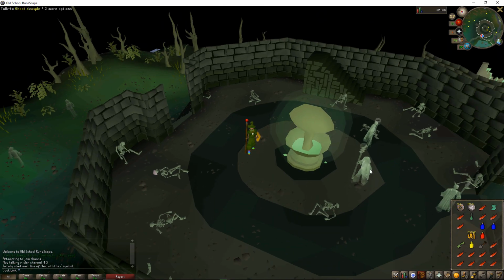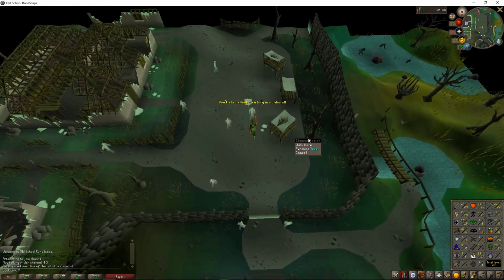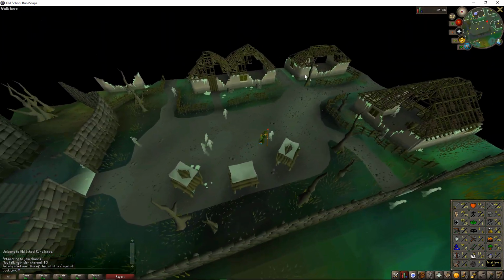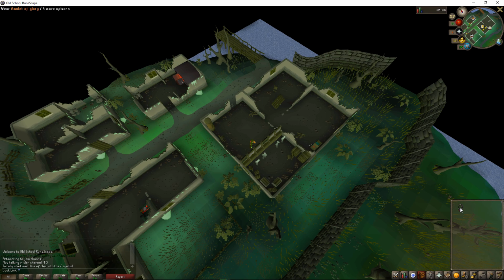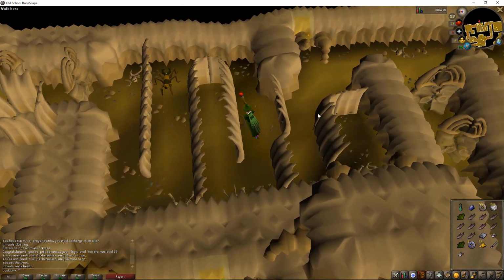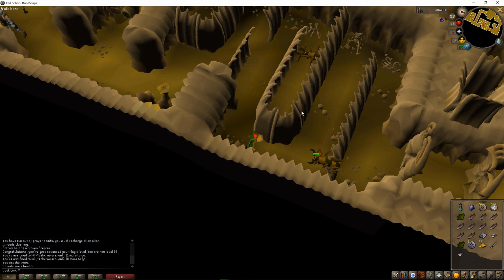Let's Play OldSchool Runescape Ep83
Playthrough of OldSchool Runescape on the PC.
Players: Zyphreium.
Rating: Unknown.